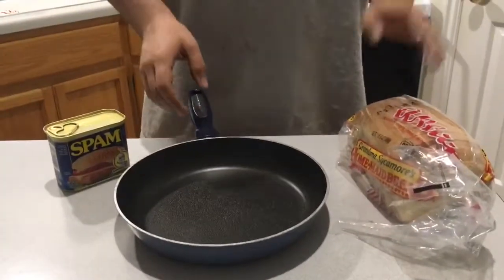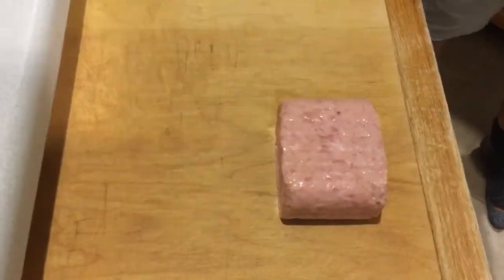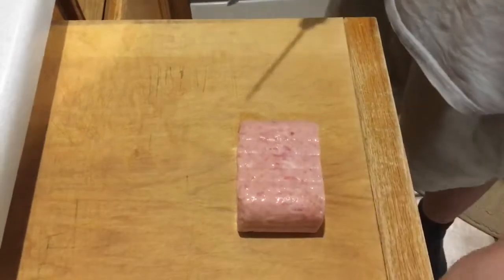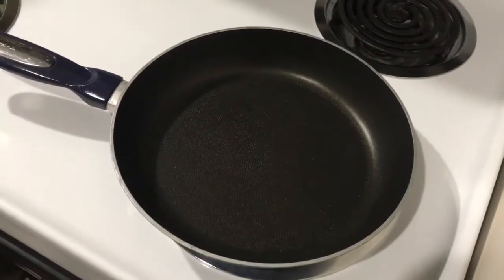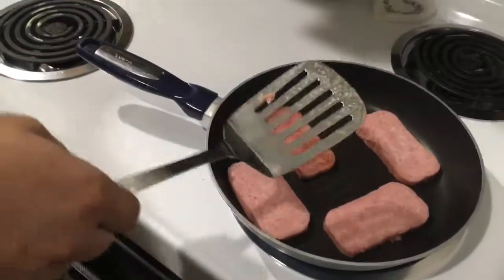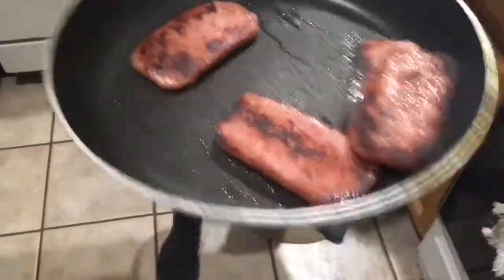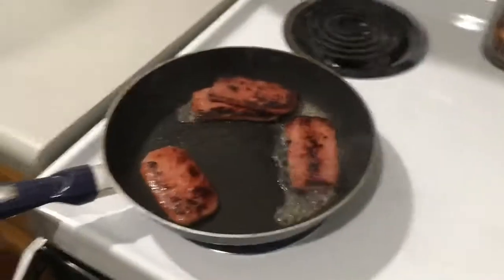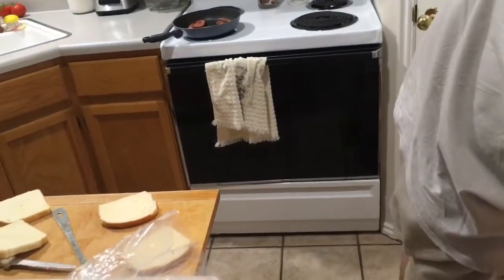Cooking Spam Sandwiches